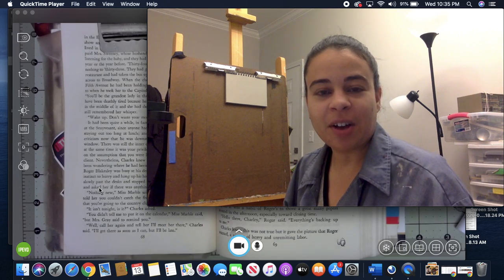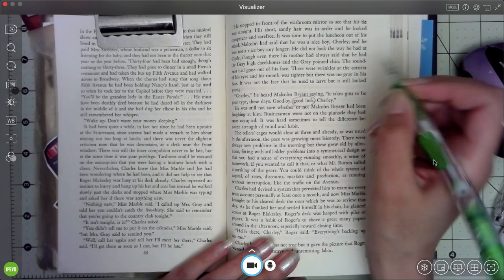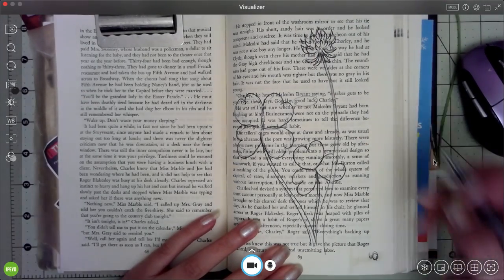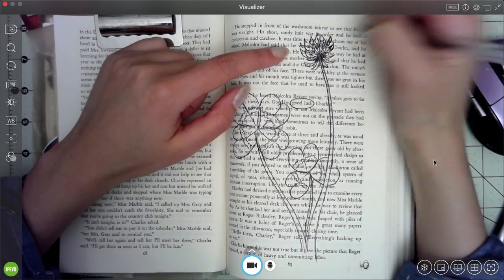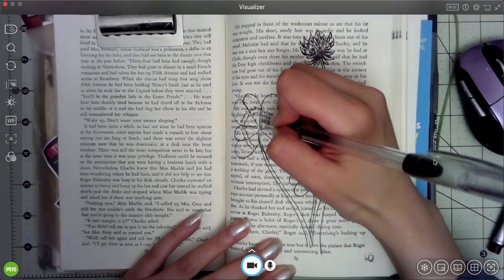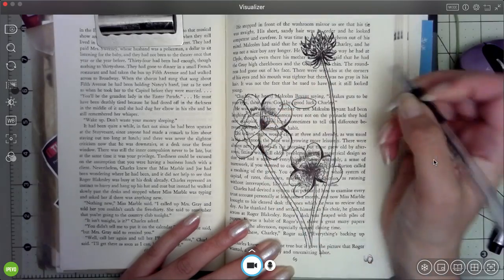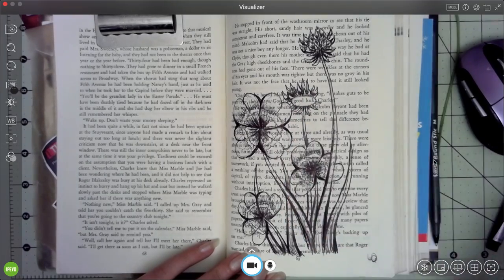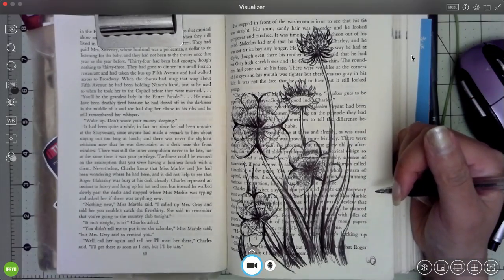Illustrated Word Visual Journal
Choose a word found on your page and illustrate it using just a ballpoint pen.